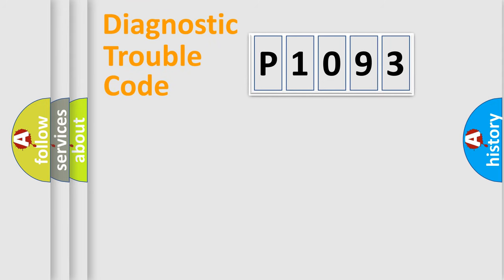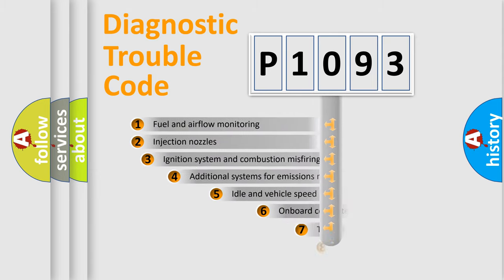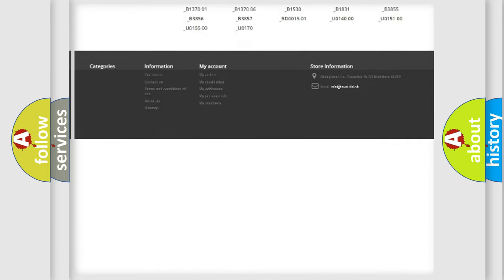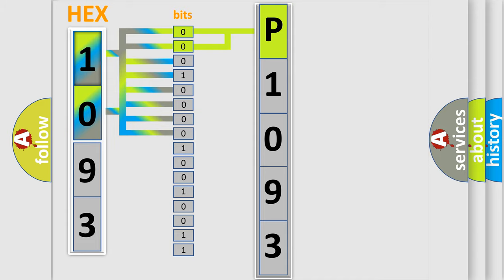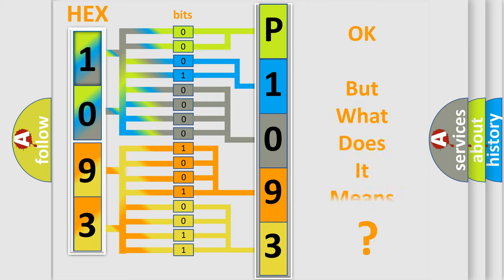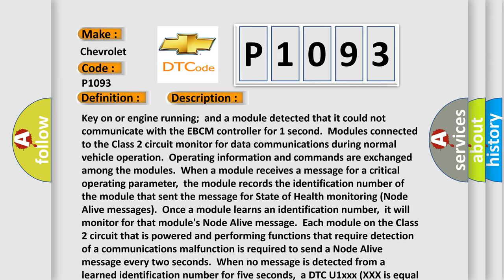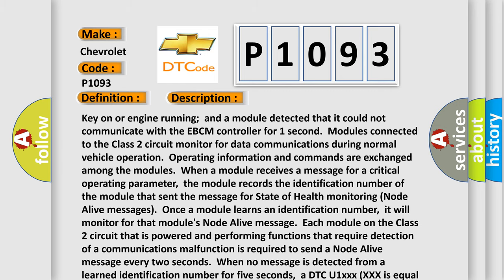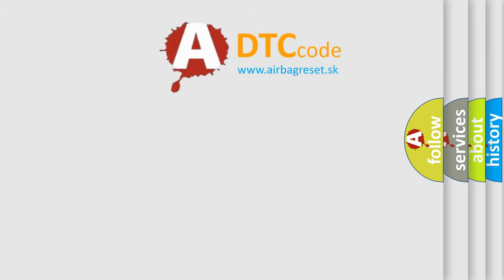DTC Chevrolet P1093 Short Explanation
Contents:
0:21 Basic DTC analysis according to OBD2 protocol standard.
1:48 Insight into programming
2:58 A diagnostically understandable description of the Diagnostic Trouble Code
3:05 Basic error definition

Make:
Chevrolet
Code:
P1093
Definition:
Loss of Electronic Brake Controller Communication
Description:
Key on or engine running;and a module detected that it could not communicate with the EBCM controller for 1 second.Modules connected to the Class 2 circuit monitor for data communications during normal vehicle operation.Operating information and commands are exchanged among the modules.When a module receives a message for a critical operating parameter,the module records the identification number of the module that sent the message for State of Health monitoring (Node Alive messages).Once a module learns an identification number,it will monitor for that modules Node Alive message.Each module on the Class 2 circuit that is powered and performing functions that require detection of a communications malfunction is required to send a Node Alive message every two seconds.When no message is detected from a learned identification number for five seconds,a DTC U1xxx (XXX is equal to the 3-digit identification number) is set.
Cause:
 Check for a loose connection at the EBCM (module) Test the main power and ground circuits to the EBCM (module) Check the Class 2 serial data circuit to the EBCM (module) EBCM (module) may have failed